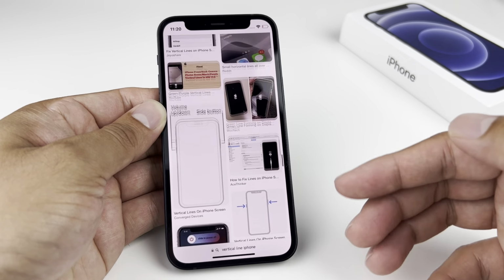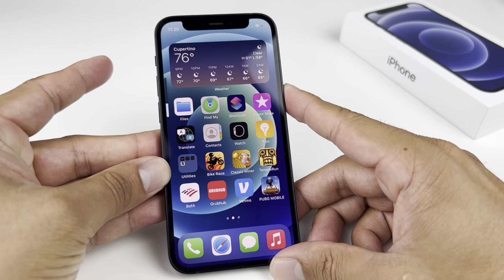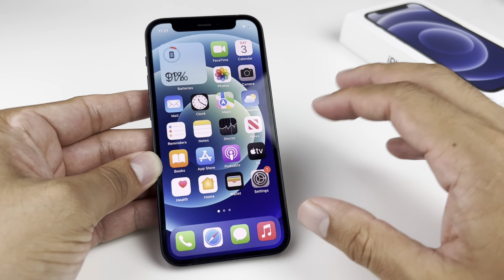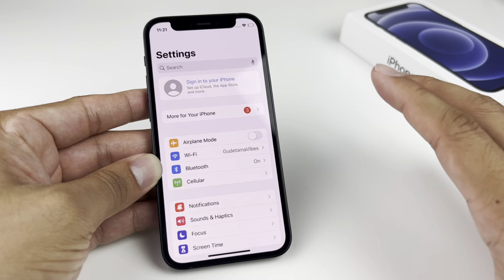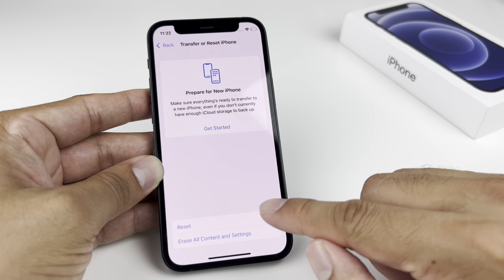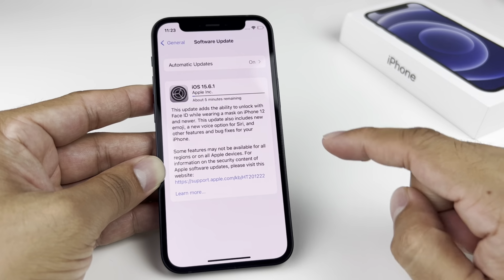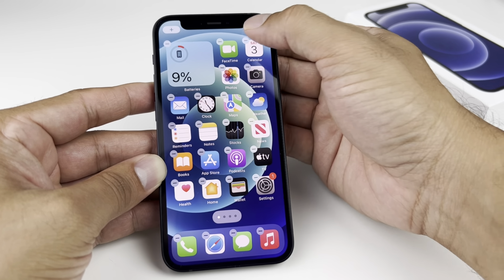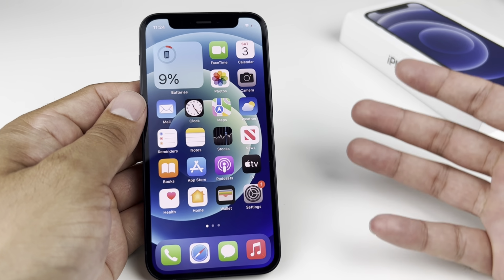How to Fix Vertical Line on iPhone 13 / 12 / 11 / X / XS